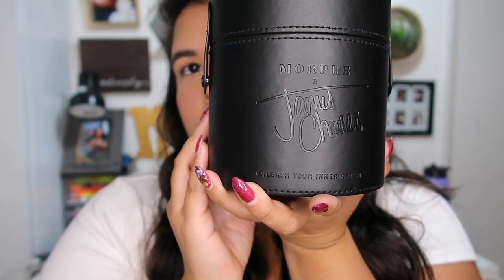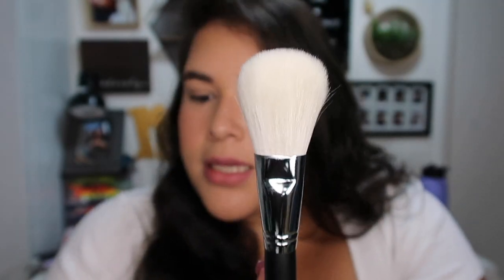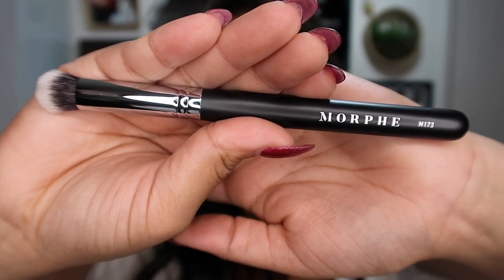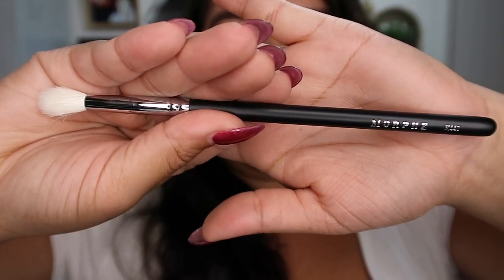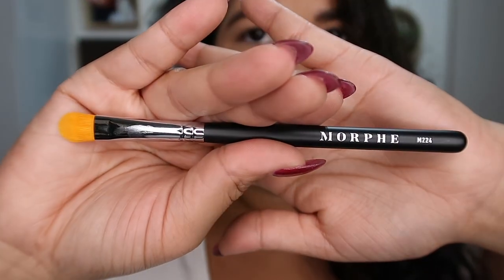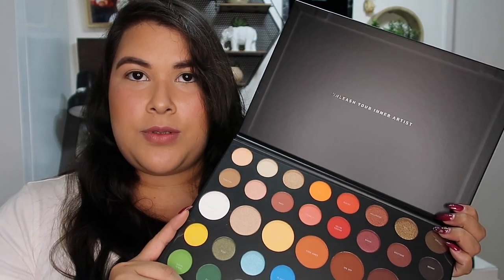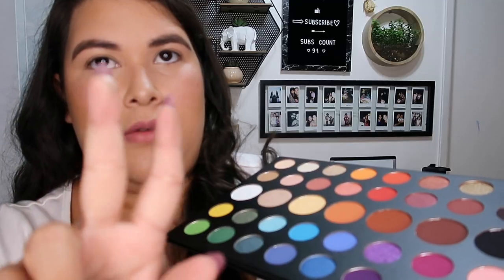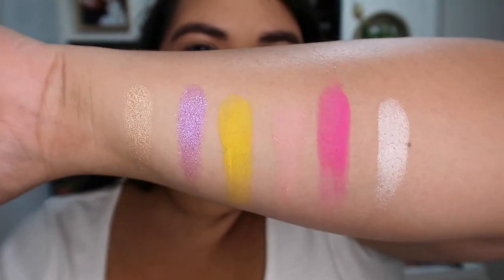James Charles X Morphe / Unboxing Video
In this video, I share with you an unboxing of the James Charles x Morphe brush set and eyeshadow palette. I hope you enjoy!
Click the red button! It's FREE! haha,
Xoxo, Maria

Help me reach my goal of 300 subscribers by the end of the year!

Comment any video request :)

 Favorite color? Purple! Duh!
Favorite artist? Ed Sheeran